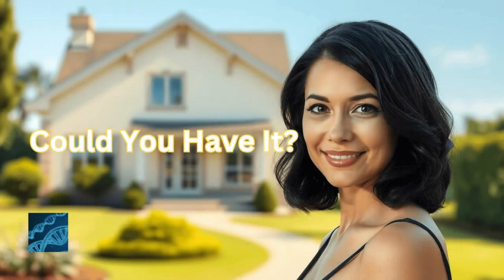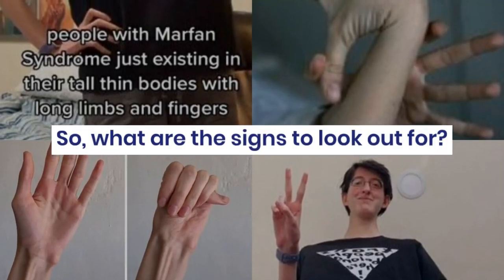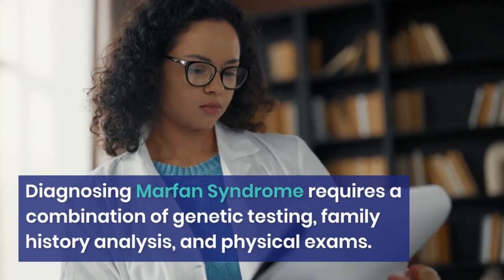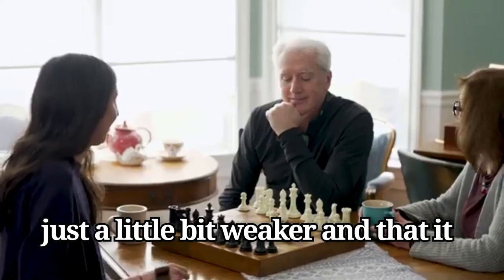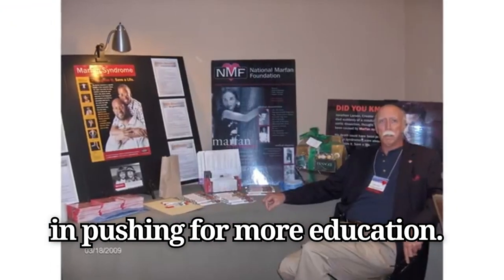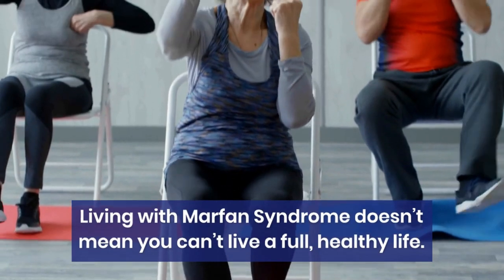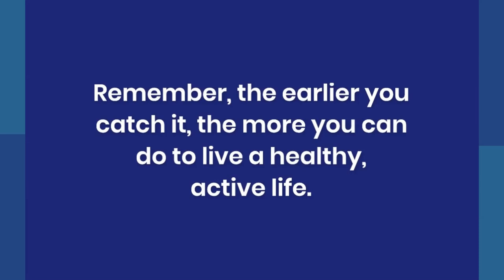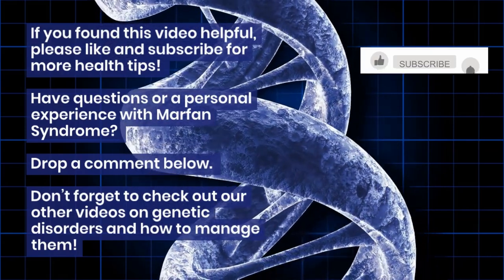The Genetic Condition that Shaped My Life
Learn if you could have Marfan Syndrome. Key symptoms, causes, & treatments explained!